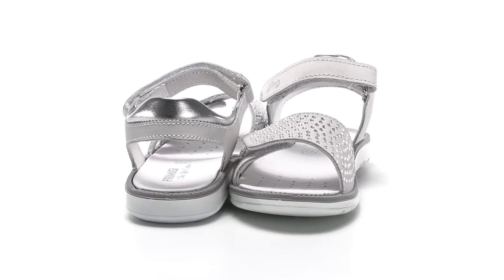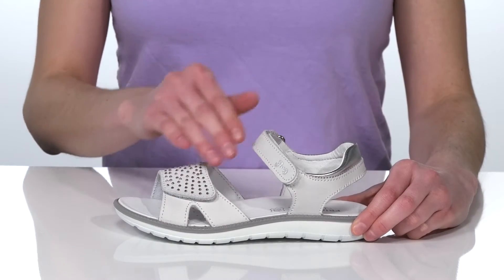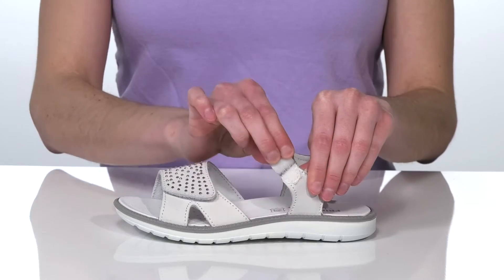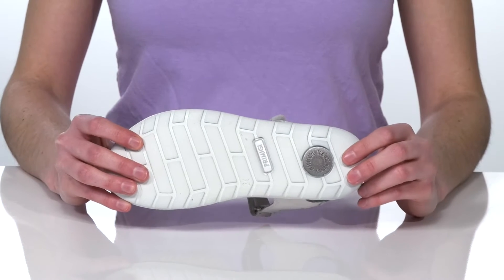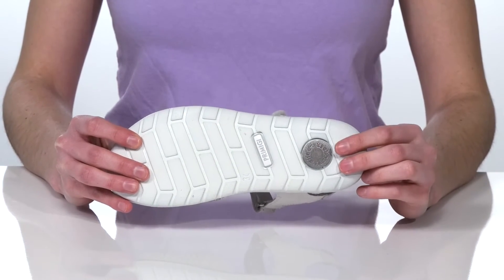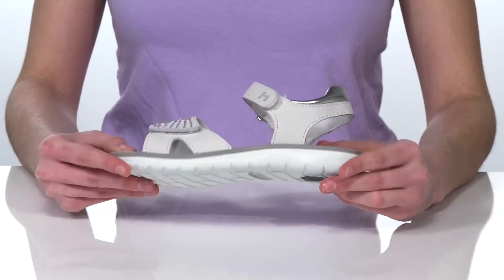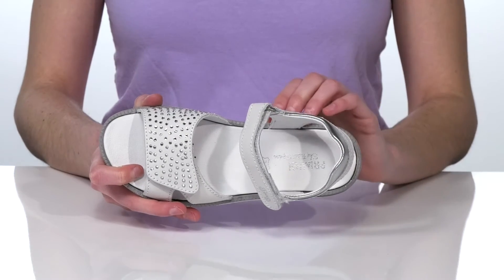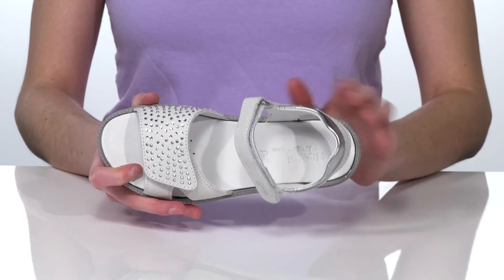Primigi Kids 73924 (Toddler/Little Kid/Big Kid) SKU: 9502453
Cute and sunny summer days are upon your little one so grab a pair of the Primigi&reg; Kids 73924.
Straps for comfort and support.
Ankle strap.
Padded footbed.
Leather upper.
Leather lining and insole.
Synthetic outsole.
Imported.